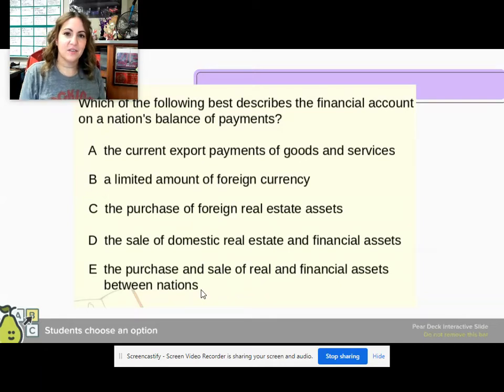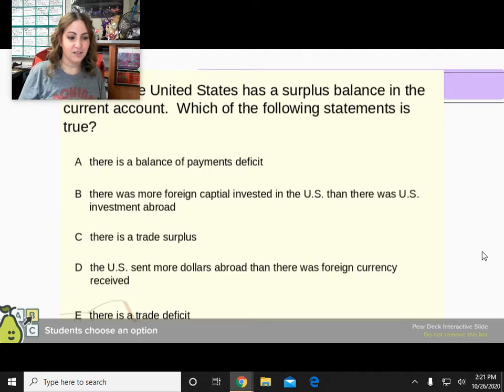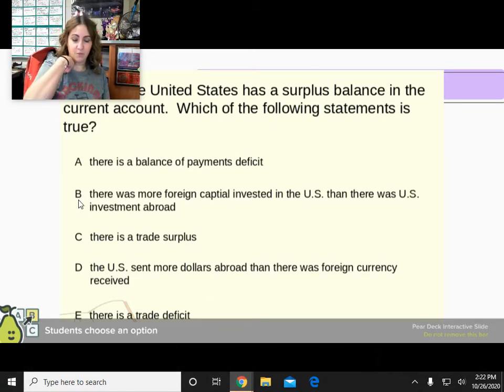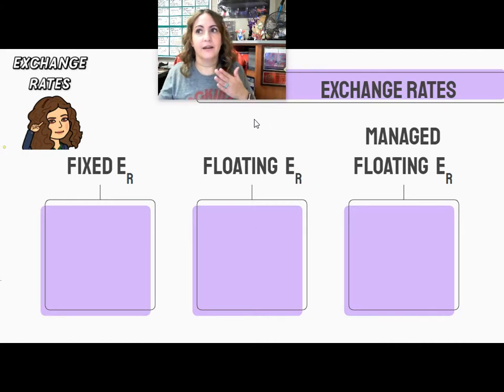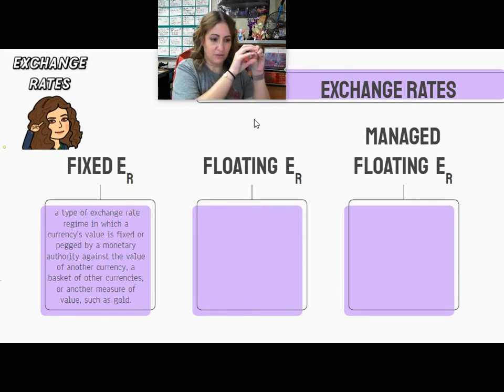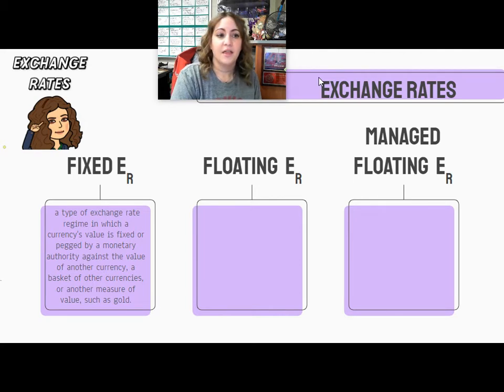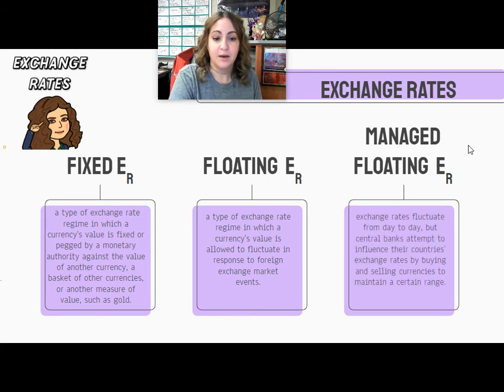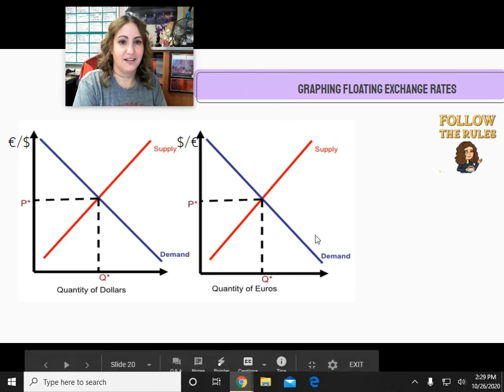Different Types of Exchange Rates